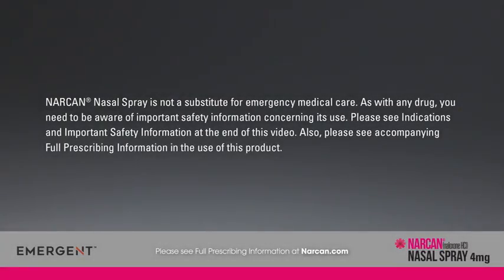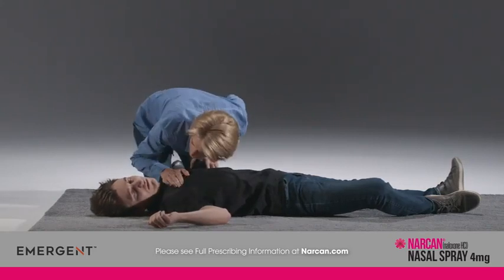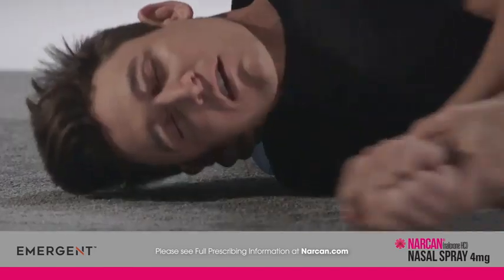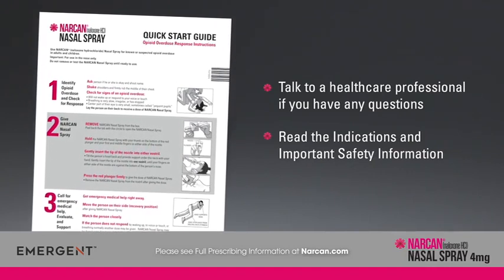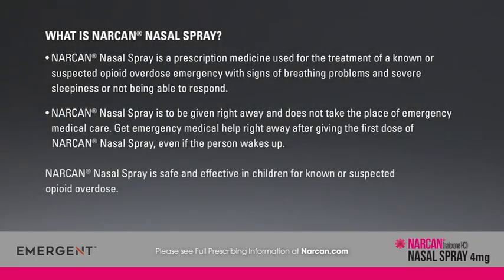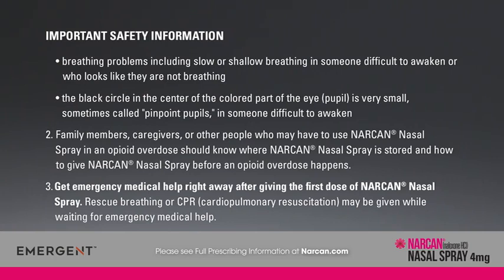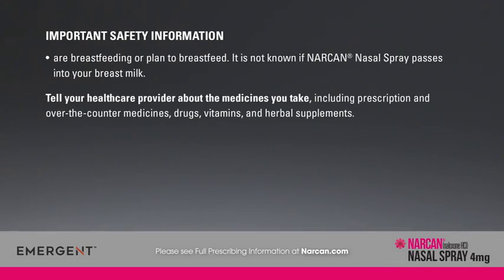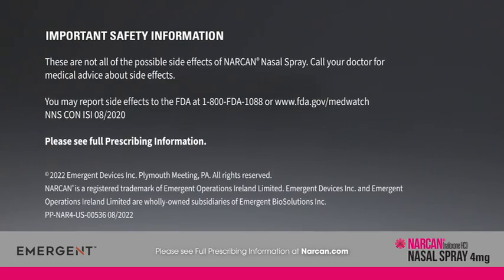Narcan - How to Use